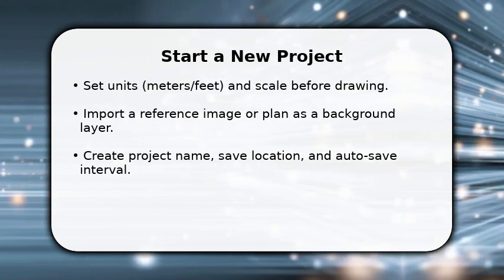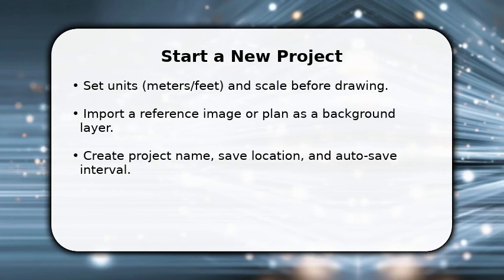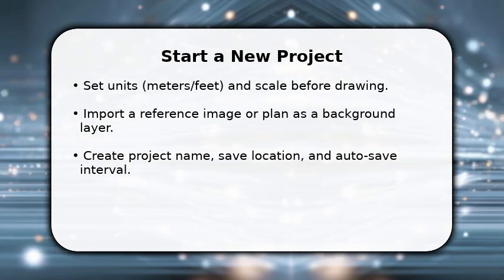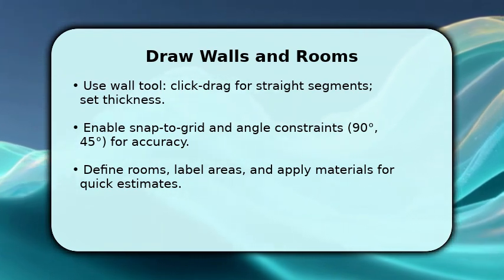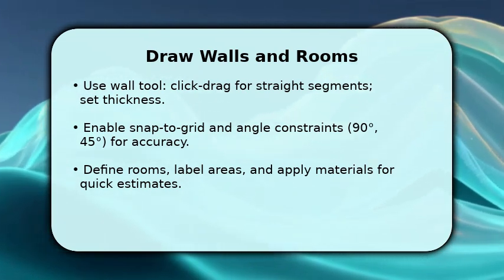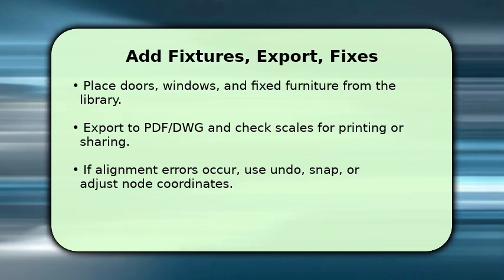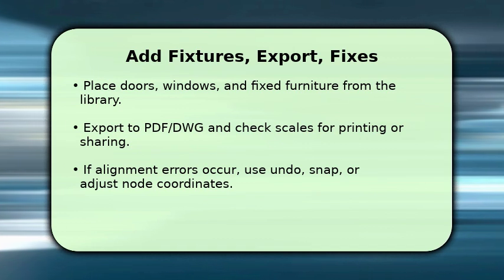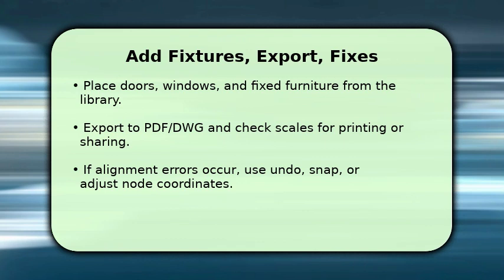How to Use Floor Plan Creator (easy Method)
How to Use Floor Plan Creator (easy Method) | 🔒 Surfshark VPN Deal — Stay private and secure. $1.99/mo + 3 Months Free ▸

Discover the simple steps to mastering floor plan creation using our user-friendly Floor Plan Creator tool. This video tutorial guides you through setting up your space, adding furniture and decorations with ease.

Floor Planner, Easy Method, Create Space Designer, Interior Layout Tool, Add Decor to Room Schematic, Virtual Home Tour Guide, DIY Furnishing Software, Space Organizer App, Home Design Tutorial, 3D Modeling for Interiors